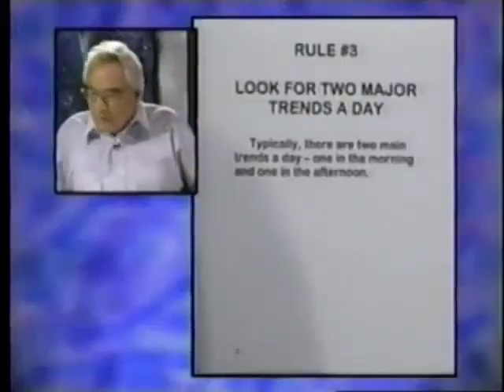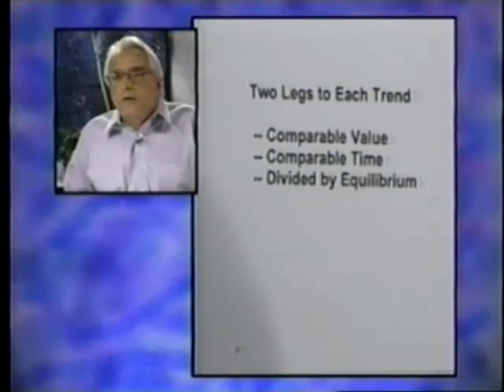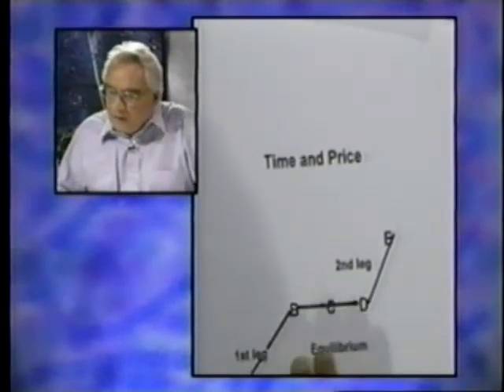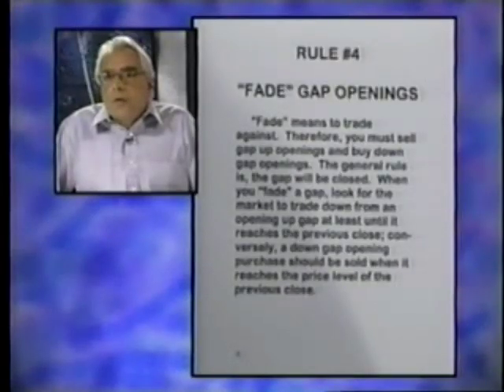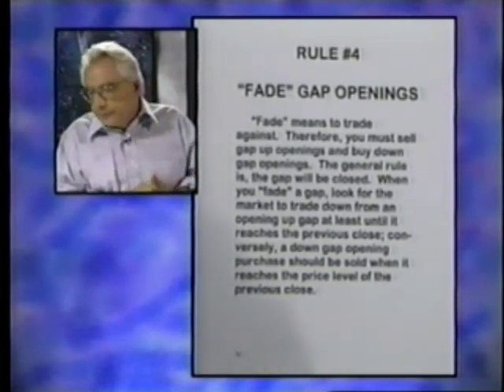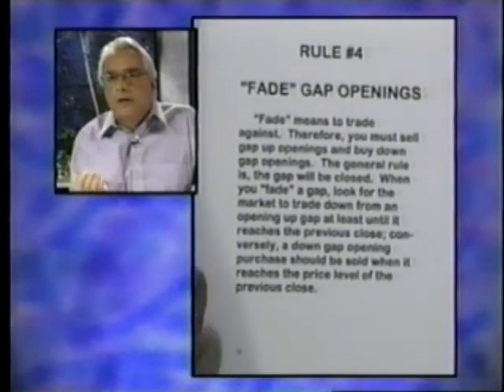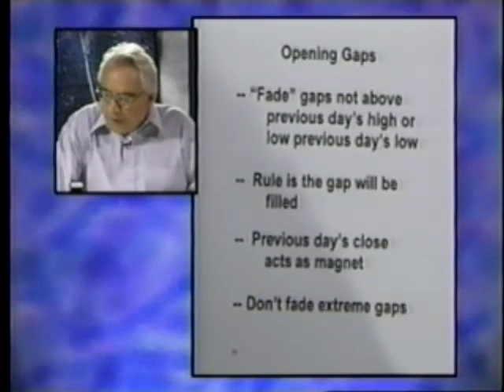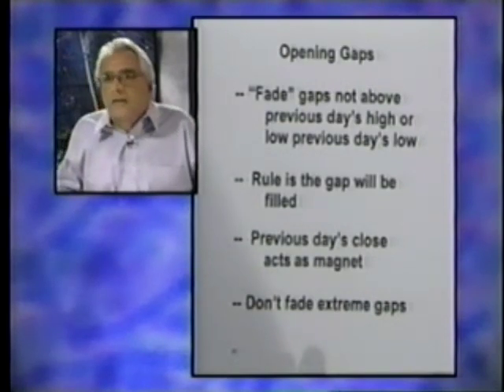George Angell: Trends and Gaps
Taken from George Angell's "Sniper Trading Workshop", this clip continues a series in which Angell discusses his rules of trading. Rules three and four, featured in this segment, discuss trends and gaps. When do trends occur during the day? Angell also breaks down the anatomy of a trend.  Last, George discusses gaps and how they can be traded.